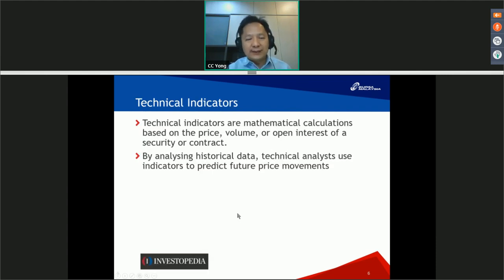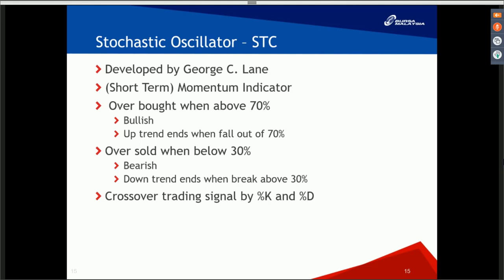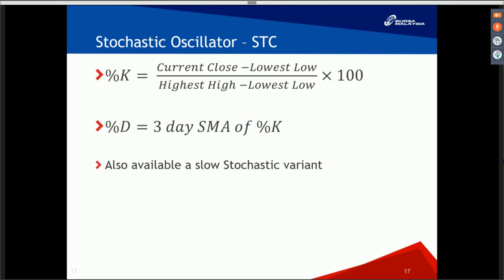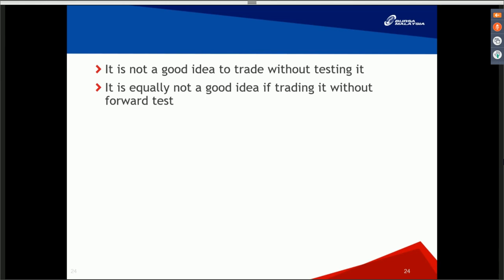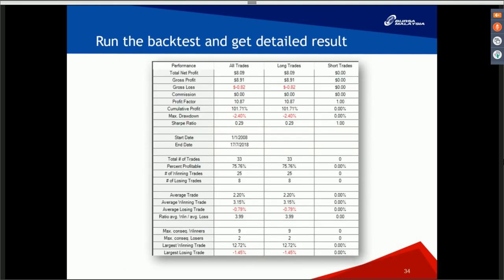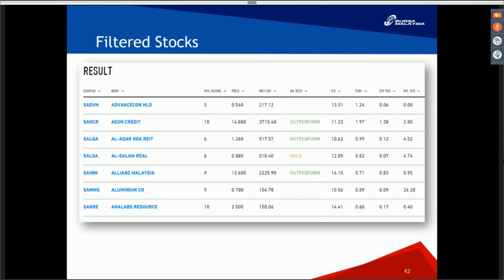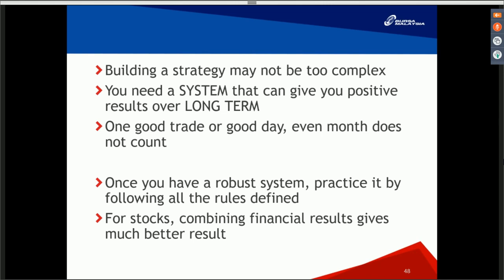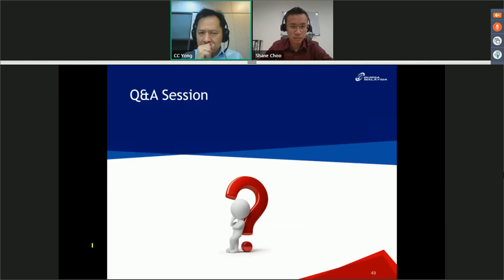Oscillator Masterclass (RSI, Stochastic, Backtest, Strategy)